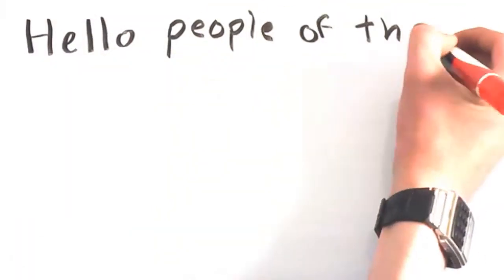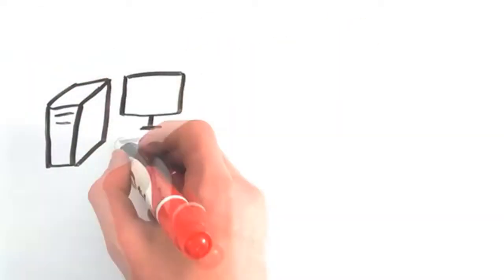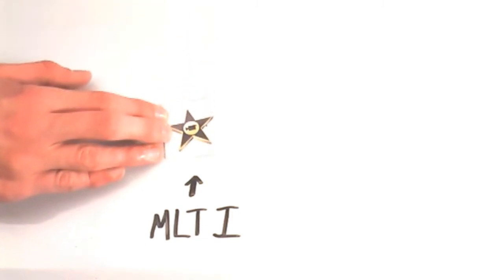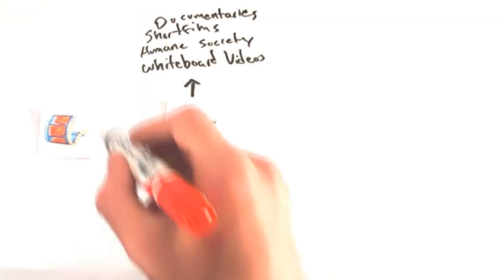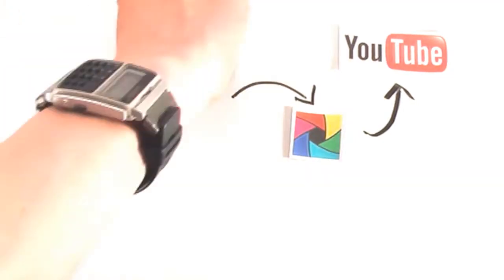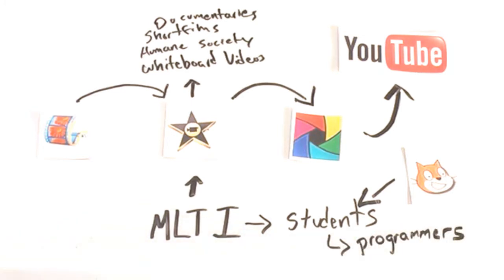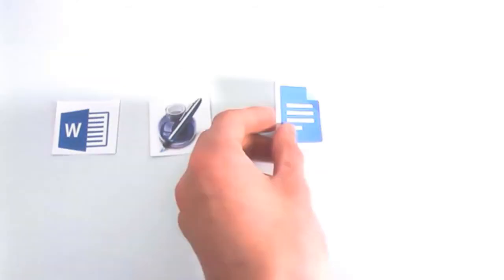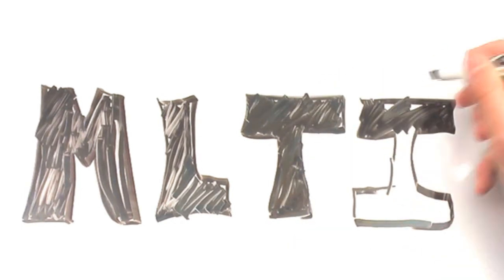The Potential of MLTI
This video was made to be shown at the 2014 MLTI Student Conference at the University of Maine at Orno.

CREDITS:

CREW
Directed by Linus Obenhaus
Camera Operated by Linus Obenhaus
Edited by Linus Obenhaus

Voice - Linus Obenhaus

MUSIC
"Resolution One" by Dan Obenhaus